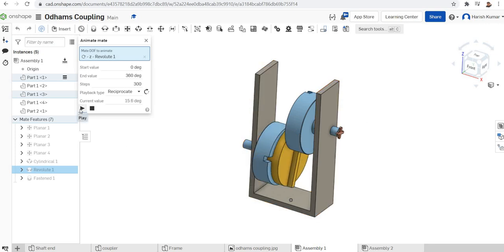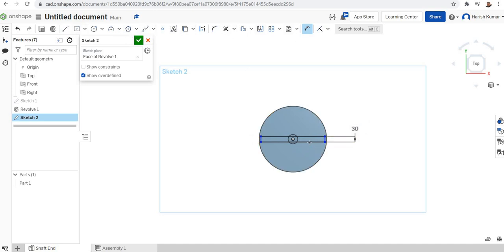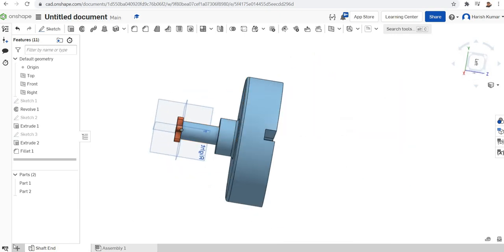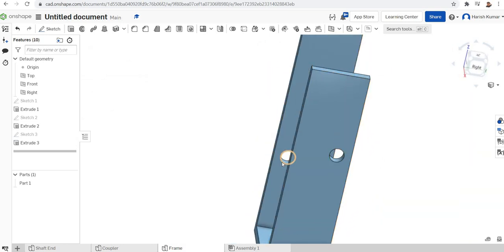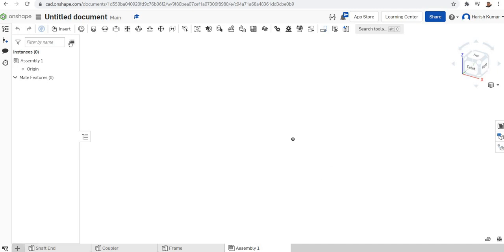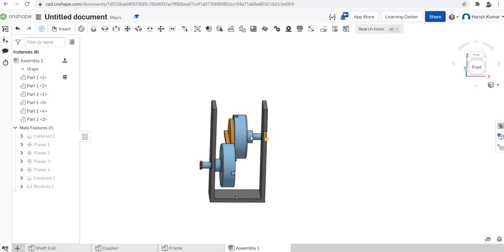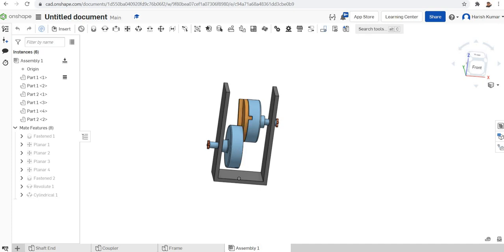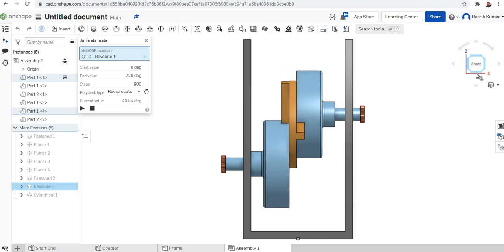13 Introduction to Onshape - Assembly of Odhams Coupling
Assembly using Onshape, Odhams Coupling, Basic mates in onshape assembly, revolute mate, planar mate, cylindrical mates